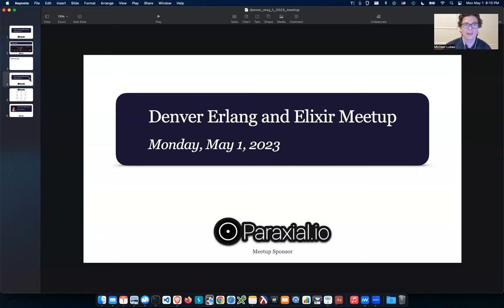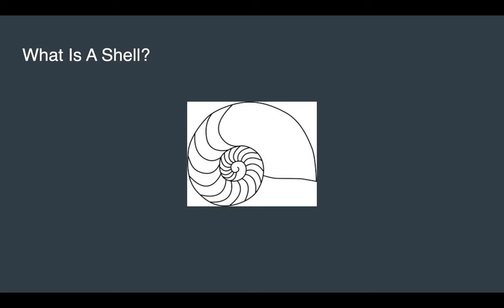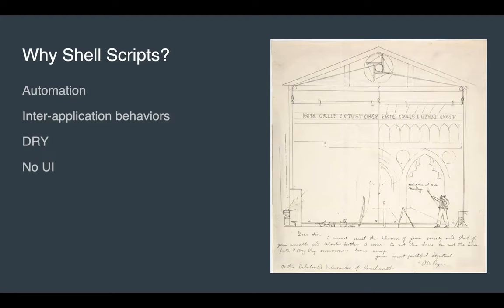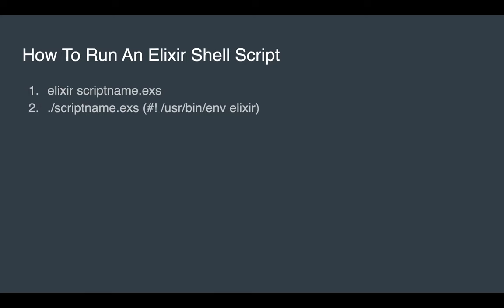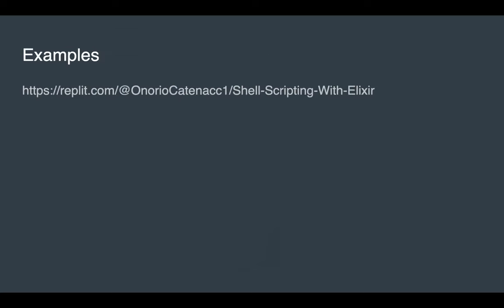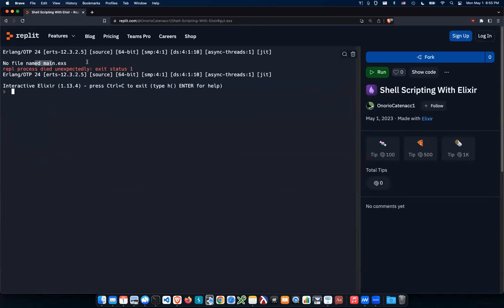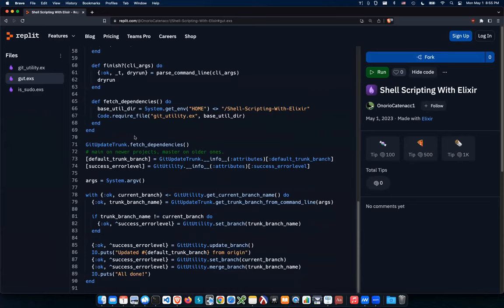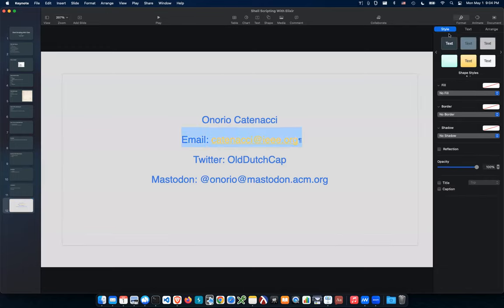Onorio Catenacci, Using Elixir for Shell Scripting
Speaker - Onorio Catenacci has been writing software for 25+ years and still loves it just as much as he did the day he started. In his spare time, Onorio likes to read, think about ornithology and avoid getting stuff done that he should get done.

Talk - Using Elixir for Shell Scripting

Talk Abstract - It's been said that almost every developer knows at least two languages--their primary language and a shell scripting language. But what if you could write your shell script code in Elixir? You can use all the great features of Elixir to make your shell scripts even more useful! Onorio will be covering some techniques for doing just that along with some of the hazards to look out for.

Meetup Sponsor - Paraxial.io is an application security platform for Elixir and Phoenix.